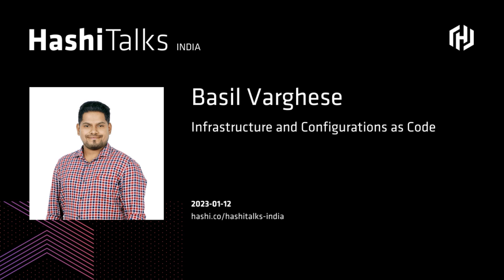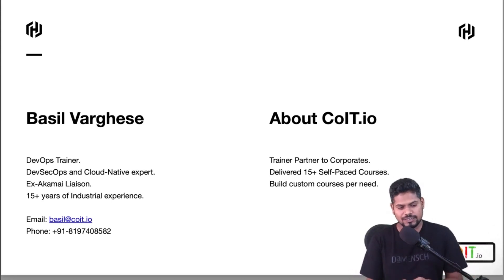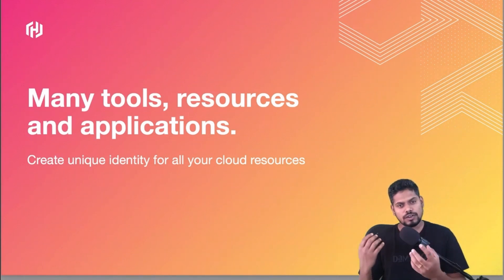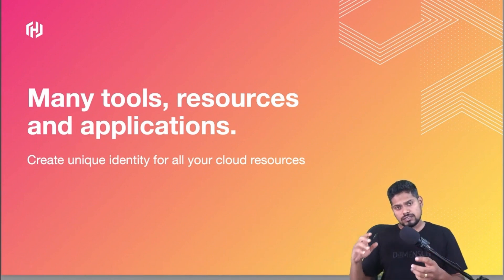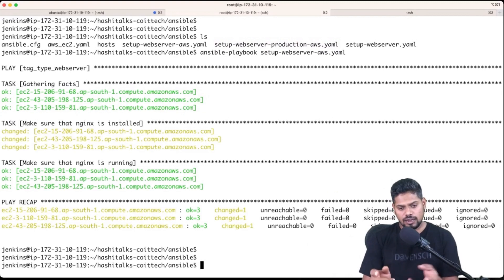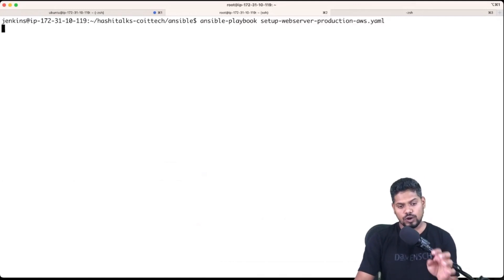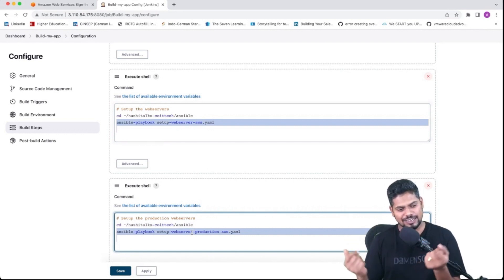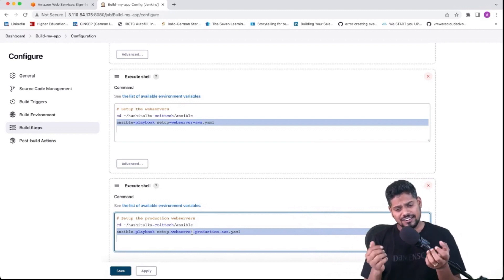Infrastructure and Configurations as Code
Terraform can build the cloud infrastructure (Eg: AWS) and tag the resources. These Tags will be used as the single source of truth to identify the machines. These tags are later consumed by your deployment tools, configuration tools etc.

A demo will be included, which uses tools Terraform, Ansible and Jenkins.